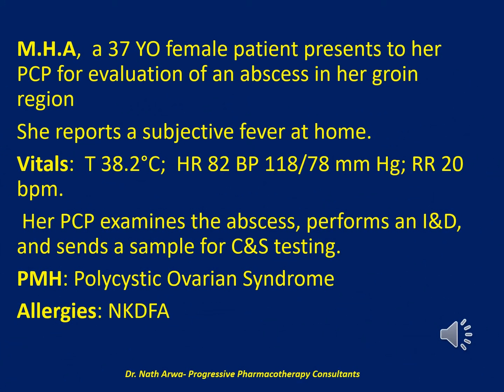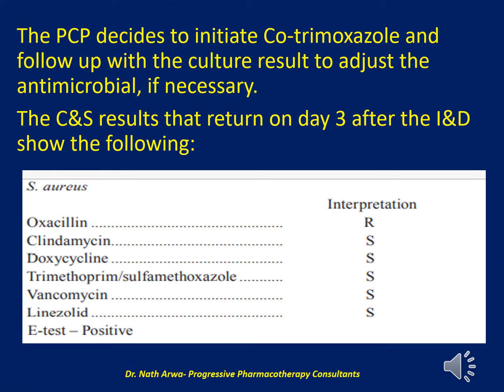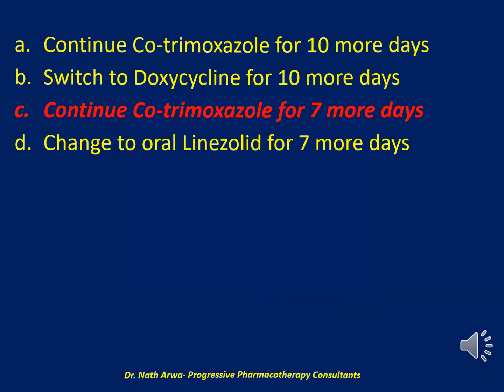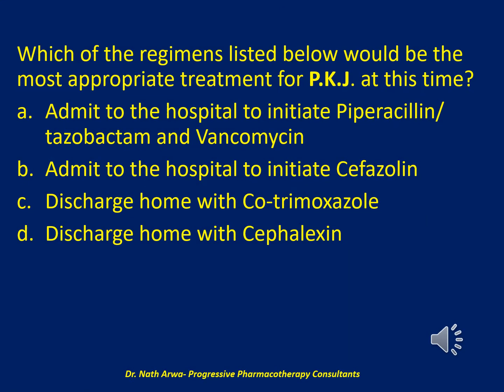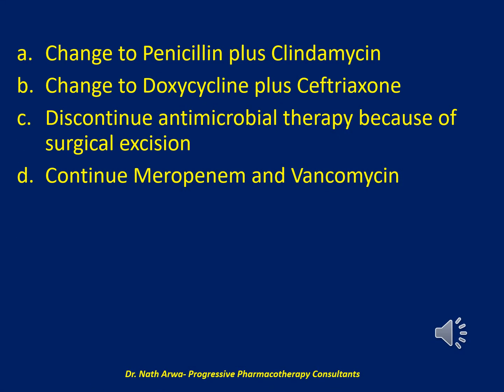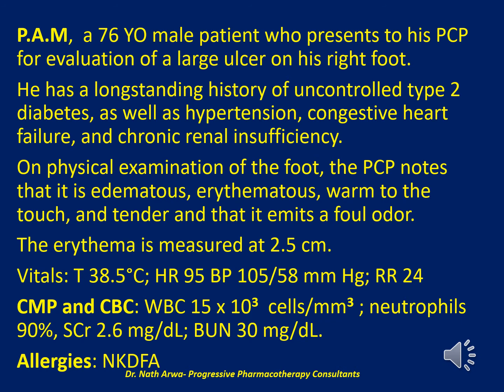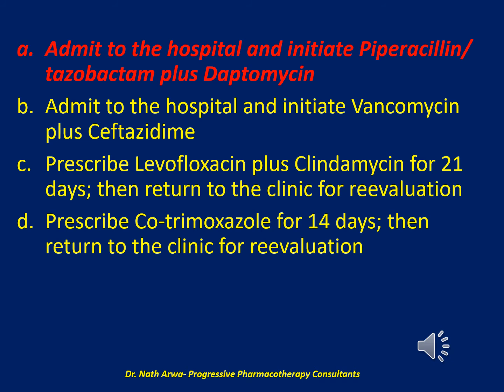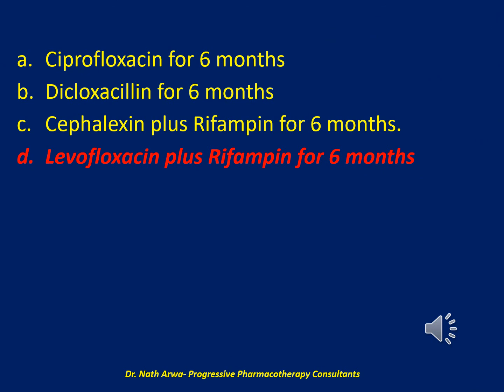Pharmacotherapy (Infectious Diseases) MCQs Pt 154